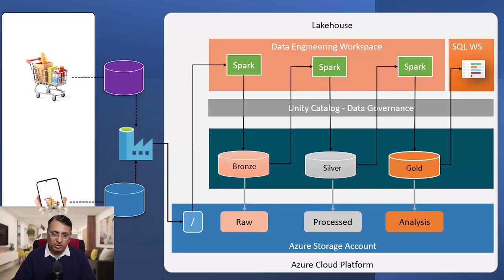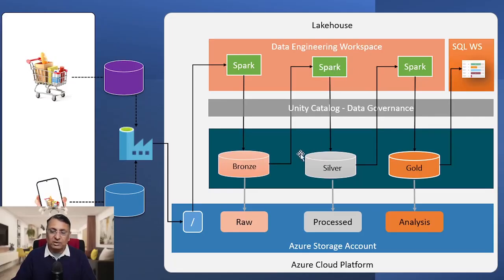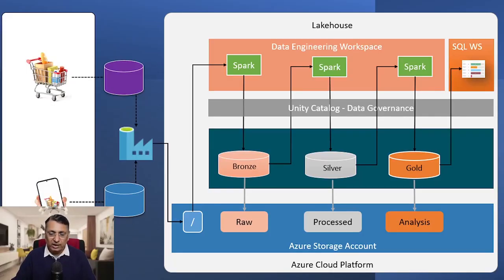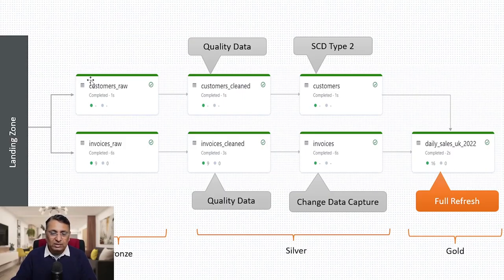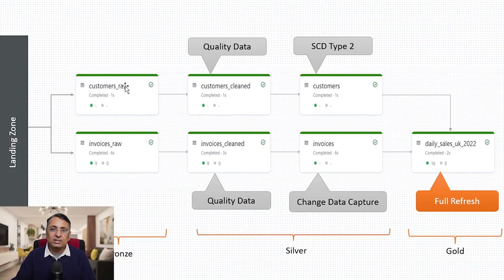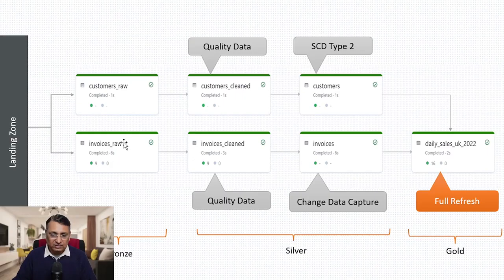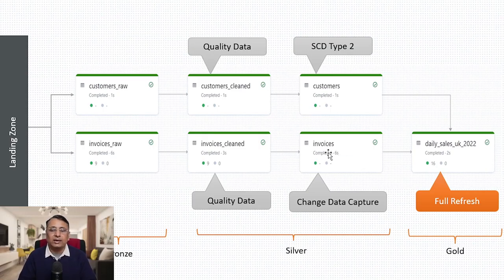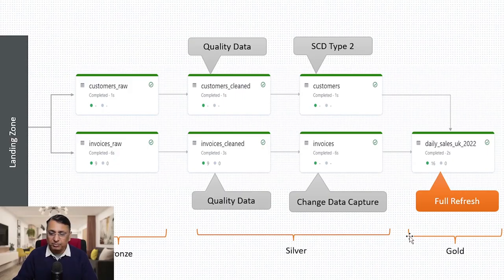M403 Understand DLT Use Case Scenario Coursera